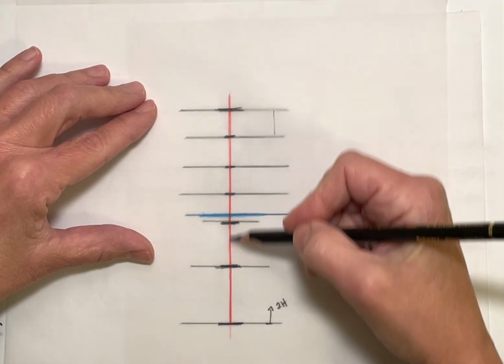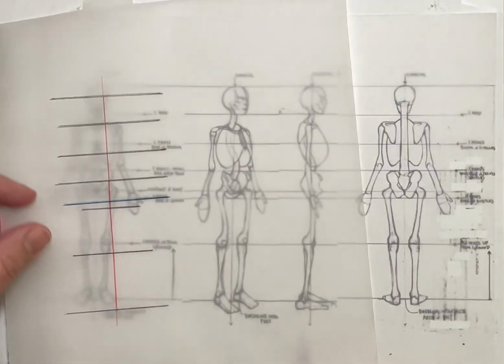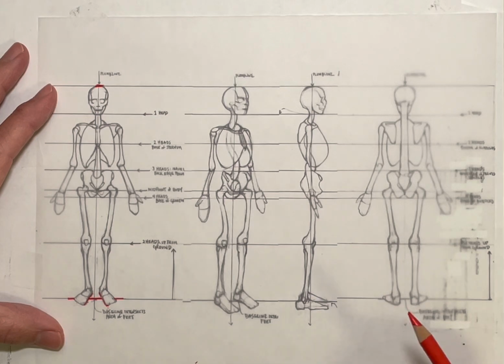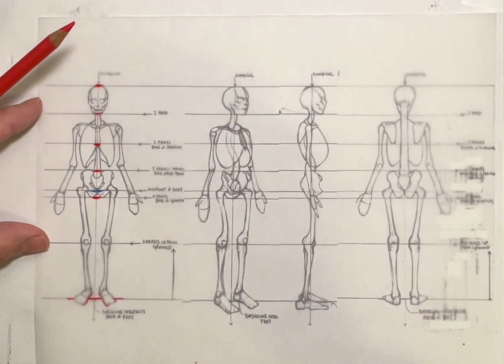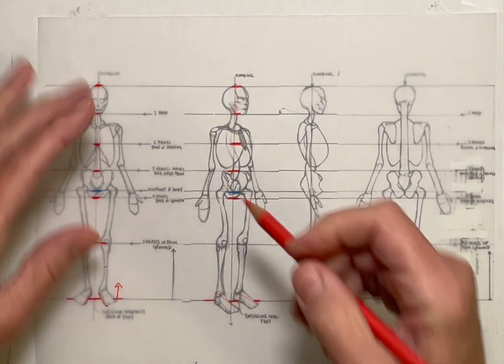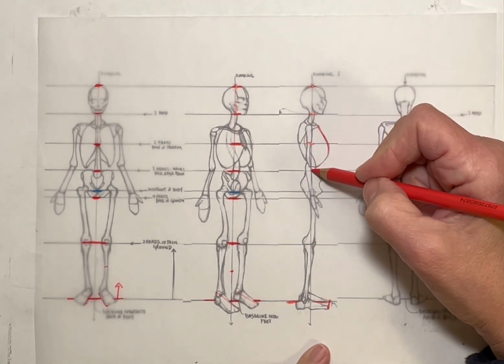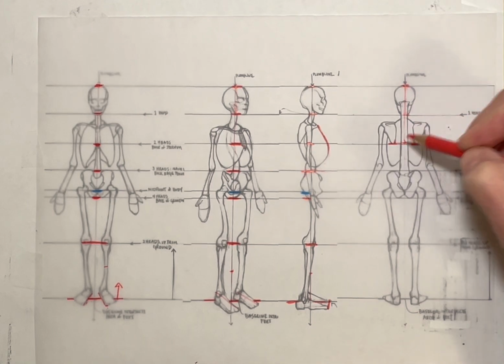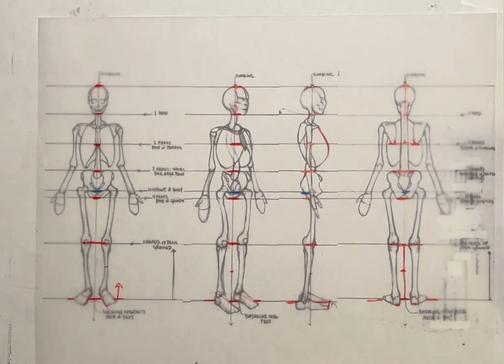How to Apply the Figure's Proportional Structure in the Round